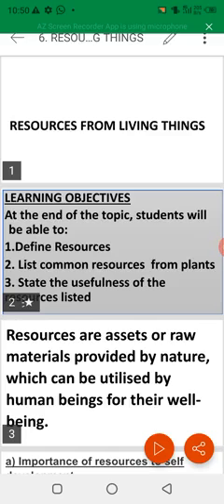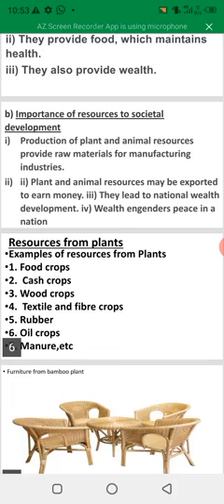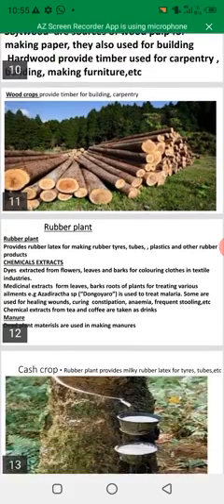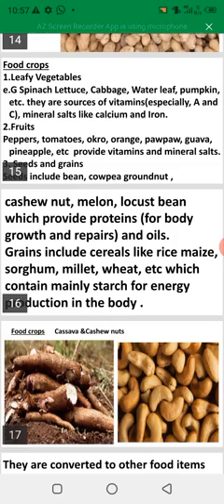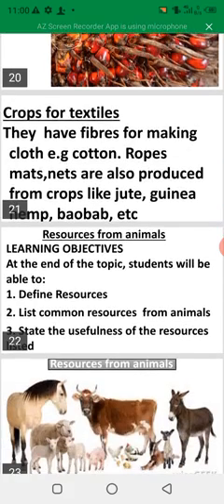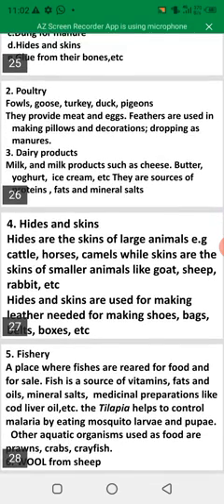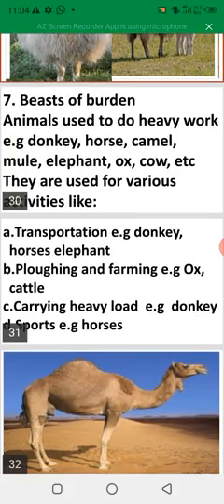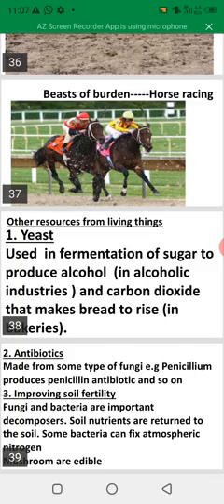October 30, 2020